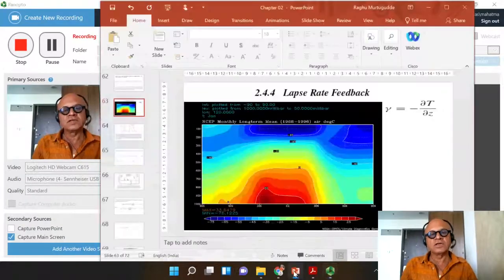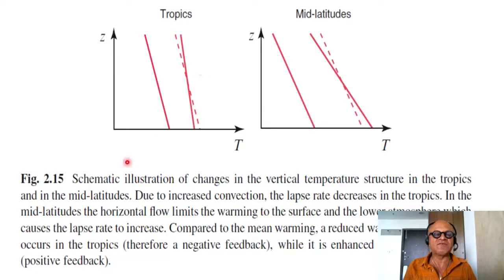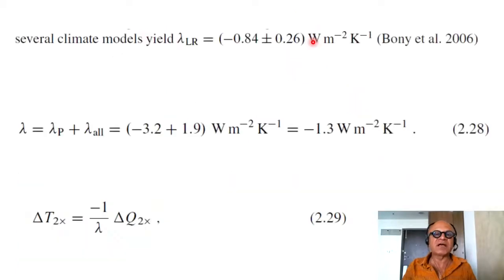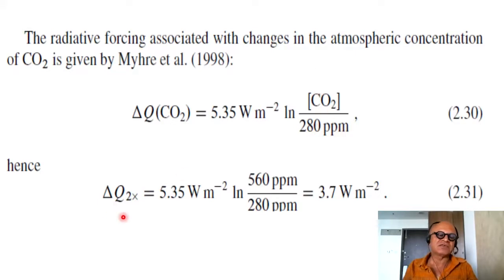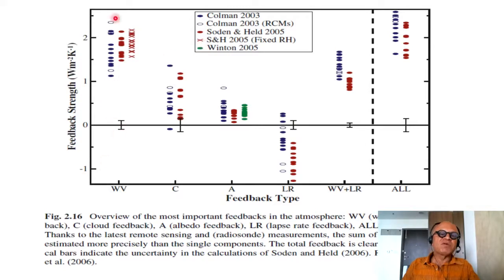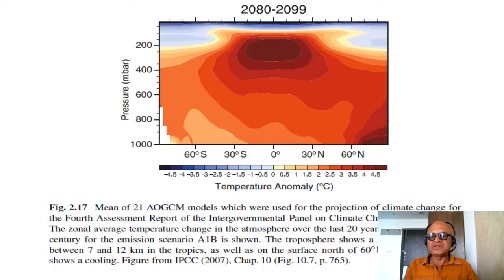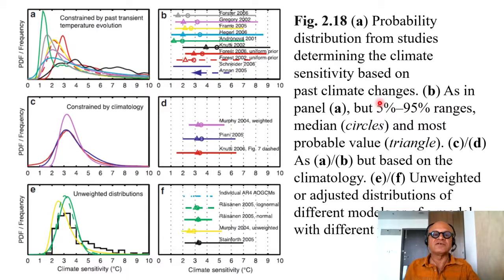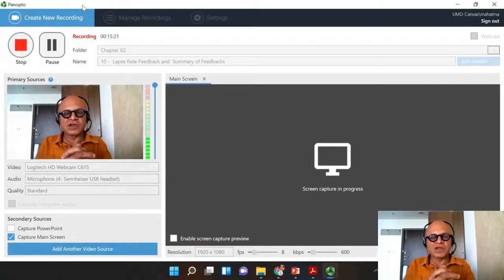11 Lapse Rate Feedback and Summary of Feedbacks